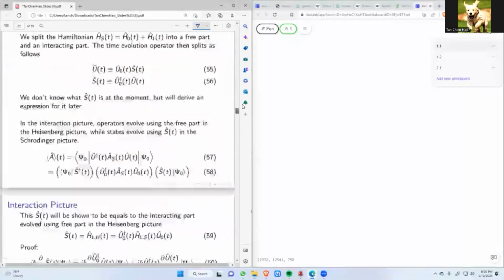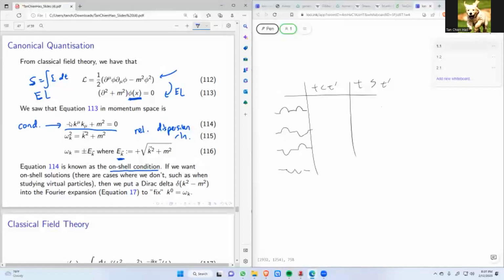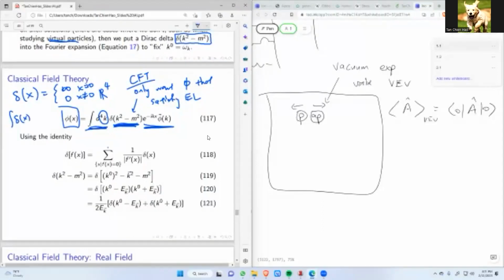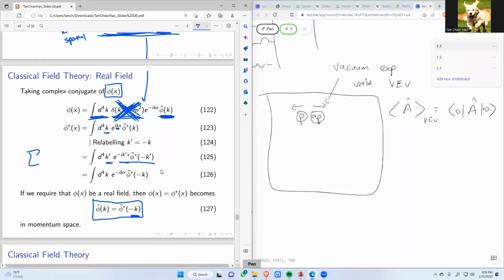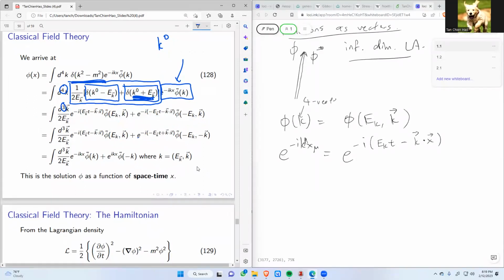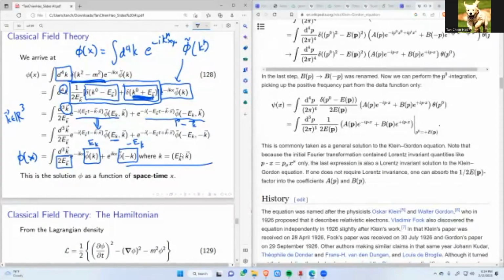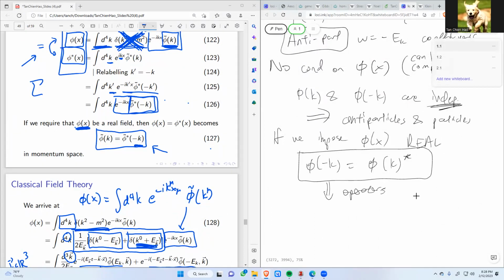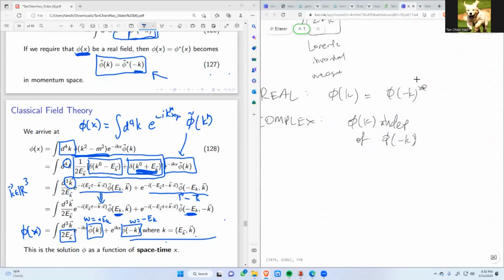(QFT 1.2) d4k to d3k/2E_k integration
Links and Slides are in the link above